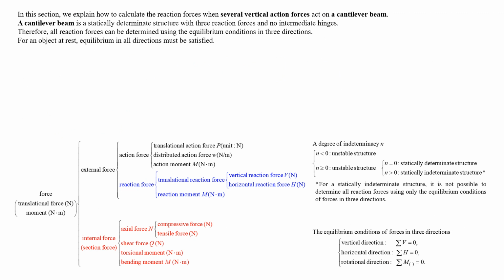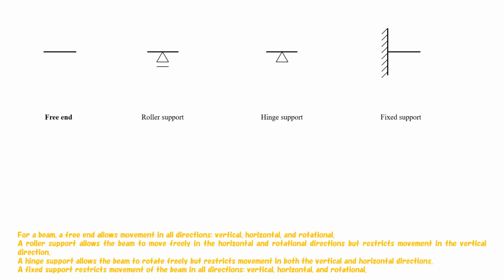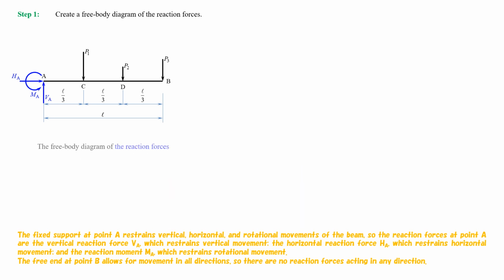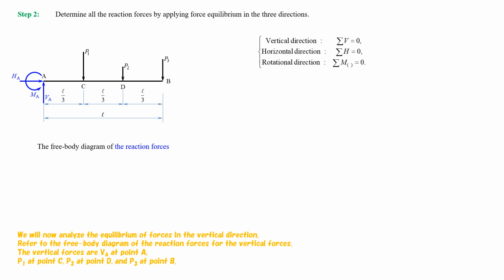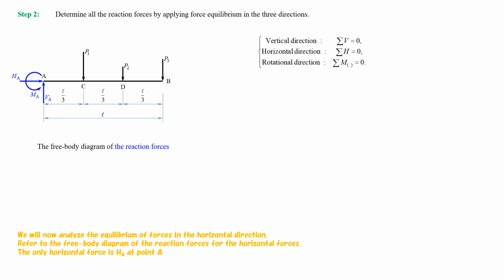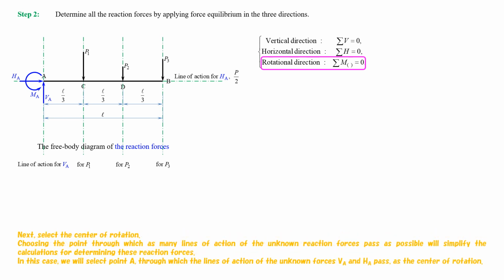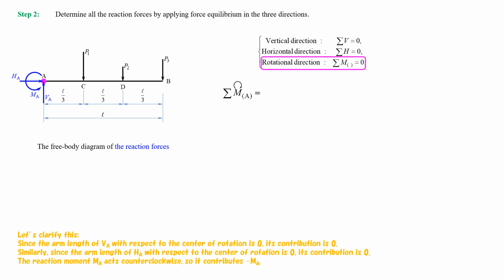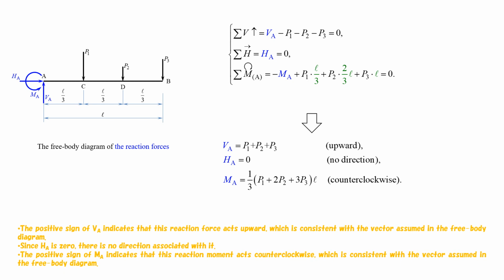Q-B13 Method for Calculating Reaction Forces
We explain how to calculate the reaction forces when several vertical action forces act on a cantilever beam.